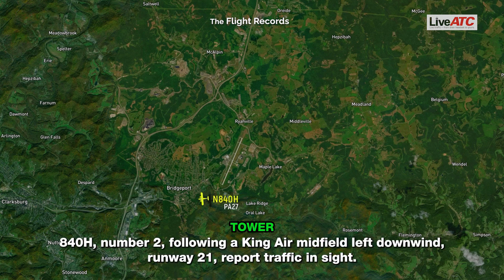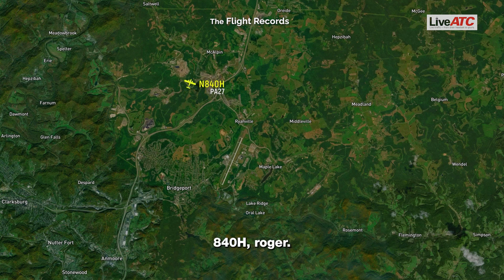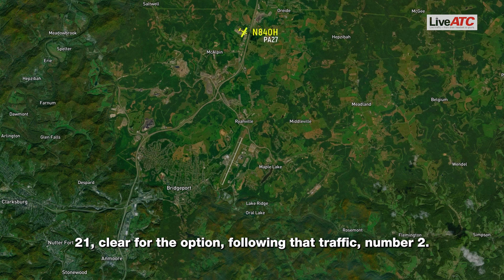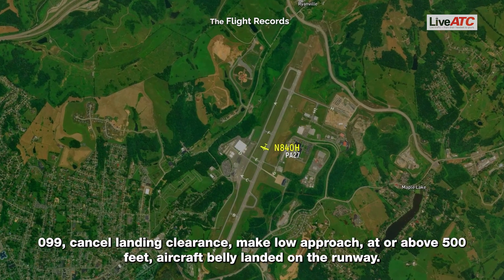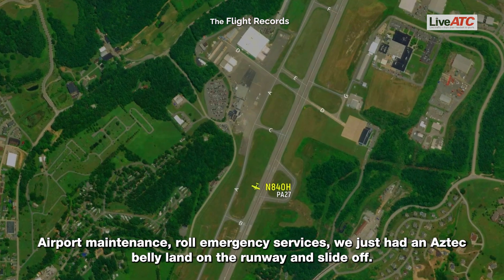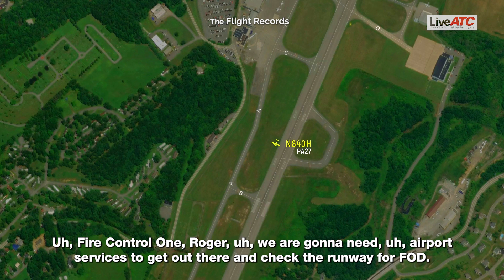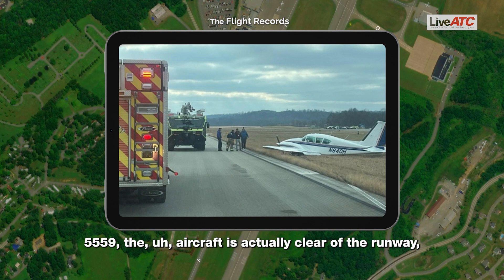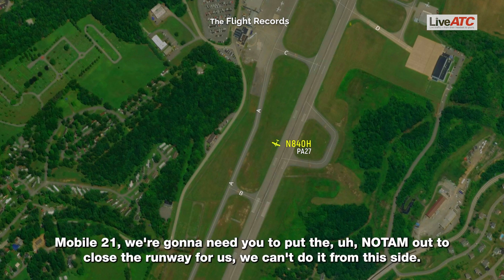Twin-Engine Plane Belly Lands on the Runway and Skids Off [ATC audio]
On January 8, 2024, a twin-engine plane spun off the runway at the North Central West Virginia Airport due to landing gear failure, significantly damaging the plane's underbelly but thankfully injuring no one.

The runway remains closed for FOD check and FAA investigation.

This incident, ironically, occurred without a prior landing gear issue report, despite the airport's annual multiple such reports that rarely lead to actual incidents.